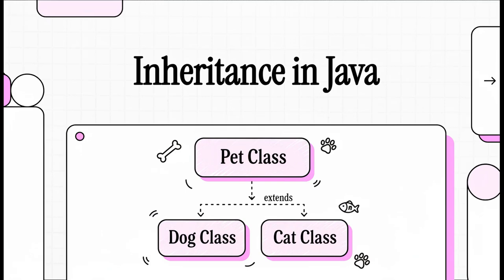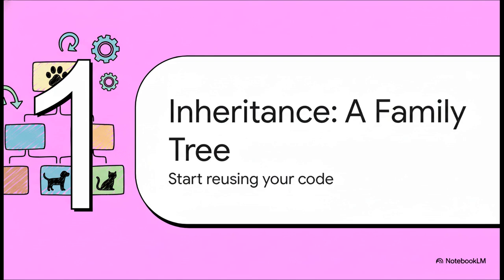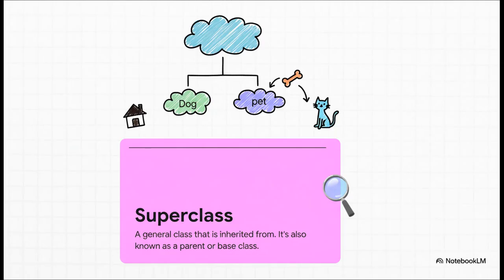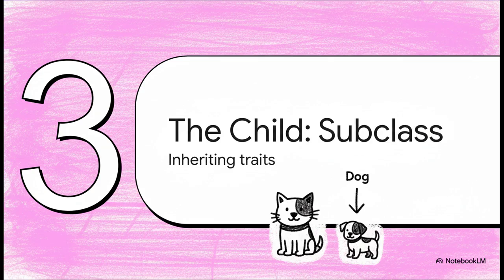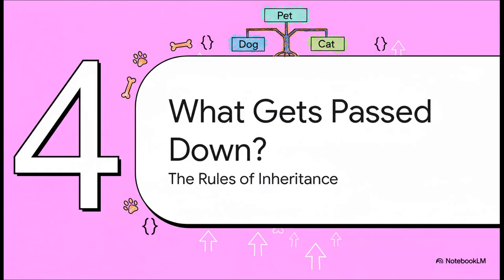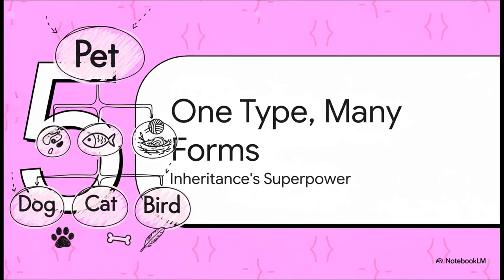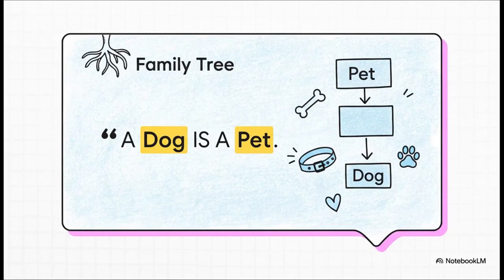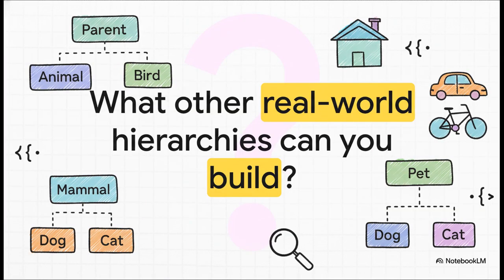Superclasses and Subclasses in Java